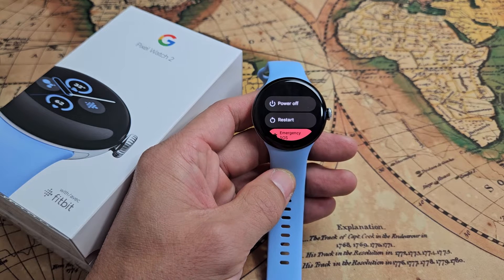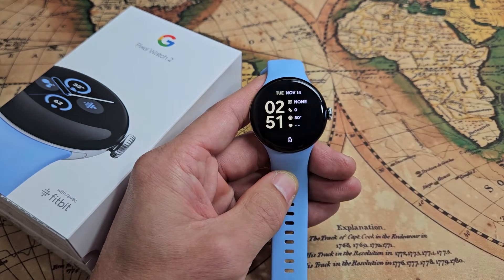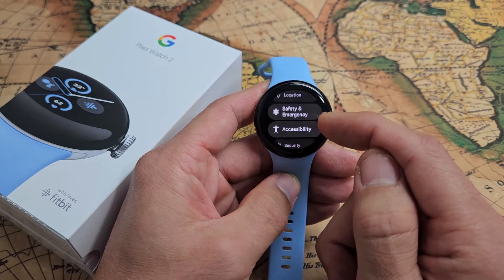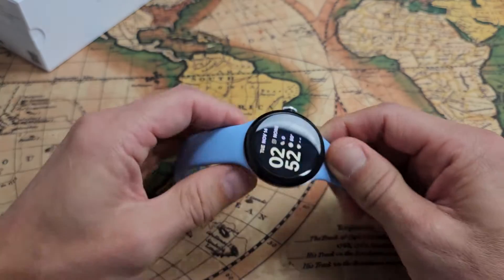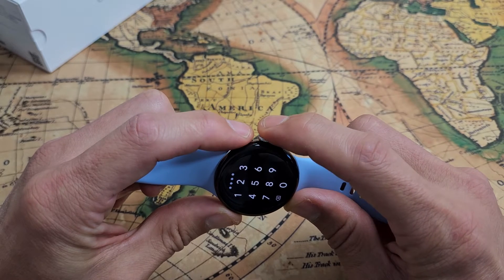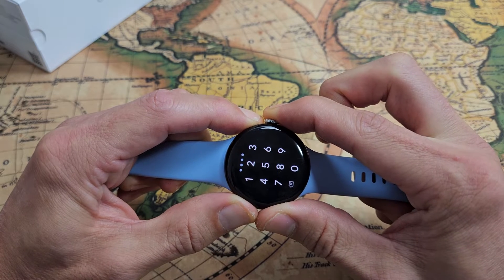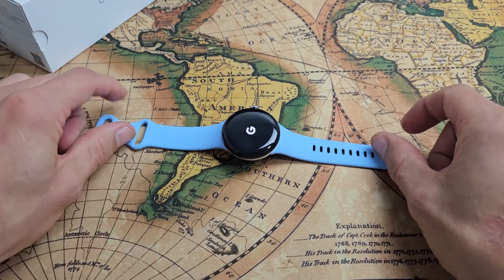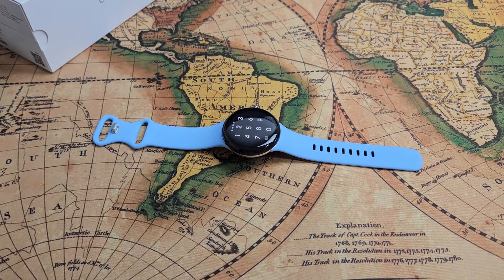Pixel Watch 2: How to Restart or Turn Off (several ways)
I show you several ways on how to restart or turn off (power down, shut off, power down) the Google Pixel Watch 2 I hope this helps.

Google Pixel Watch 2 with the Best of Fitbit and Google - Heart Rate Tracking, Stress Management, Safety Features - Android Smartwatch - Polished Silver Aluminum Case - Bay Active Band - Wi-Fi